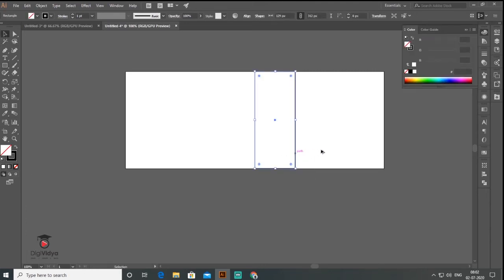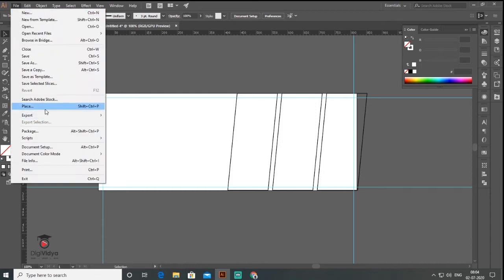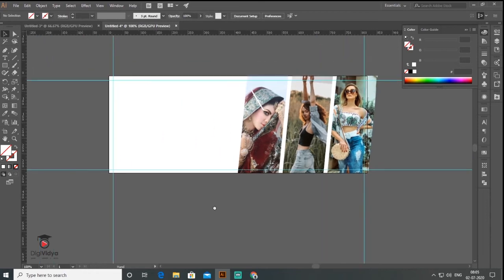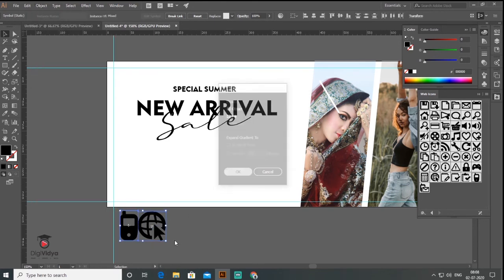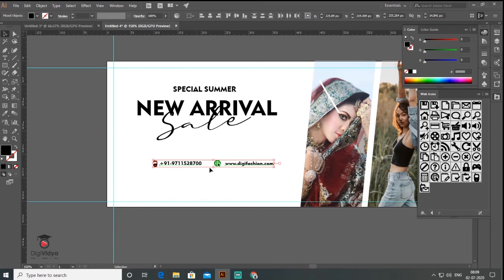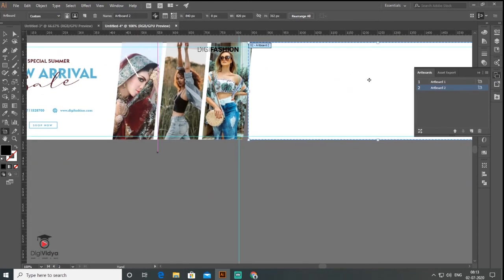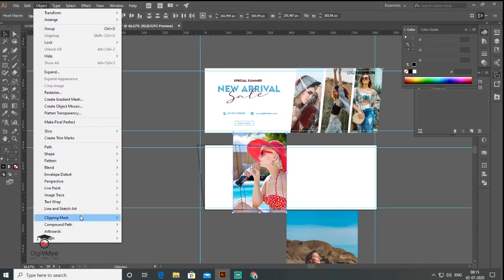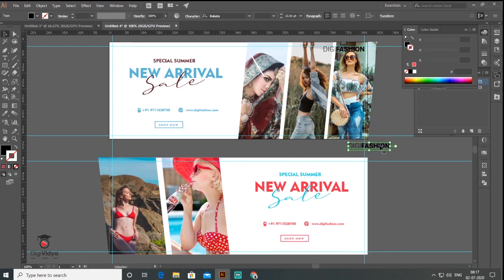Social media fashion banner design | Illustrator Tutorial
Hi Guy's
In This Video, I am Going to Show You How to Create a Covid Warriors  Banner or Social Media Post Design inIllustrator 2020 |Covid-19 banner design 2020.
             We are Digividya, and We are professional Graphic Designer
we are creative graphic designer from India with a focus on making products and brands stand out among others.

Thanks for all your comments on our channel and videos.

Today we will learn to create a  [Facebook banner design for a fashion product in adobe Illustrator cc] Free Online Computer Education:  it's  Free to Learn Free Watching Free Online Watching Tutorials. My Friends.
Today we will learn to create a free Online Computer Education it's Free to Learn Free Watching Free Online Watching Tutorials.